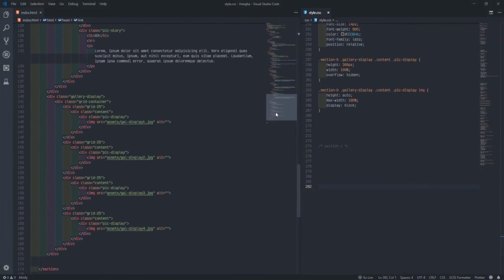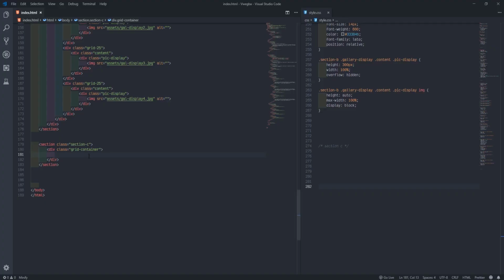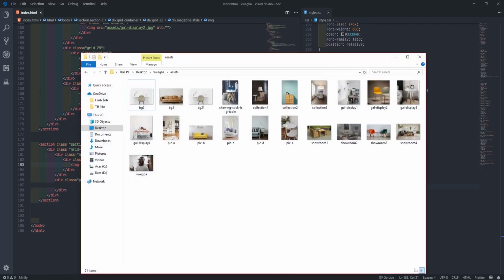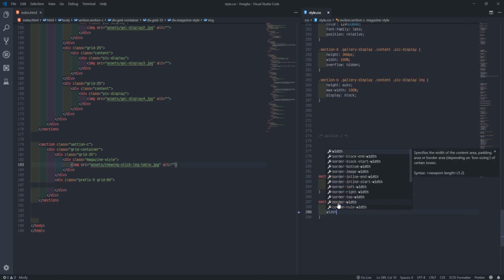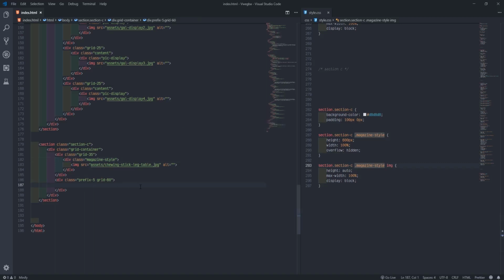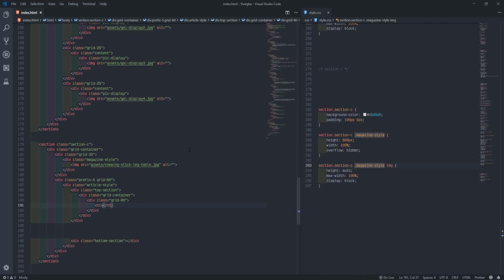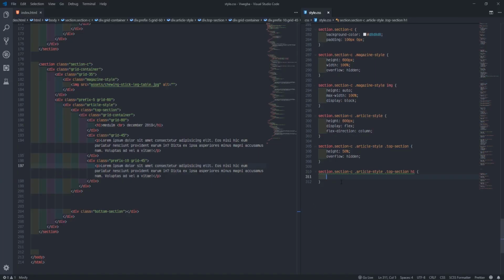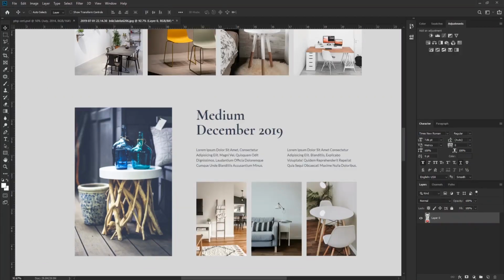05 Bros Vwegba website design - Tutorial | HTML | CSS